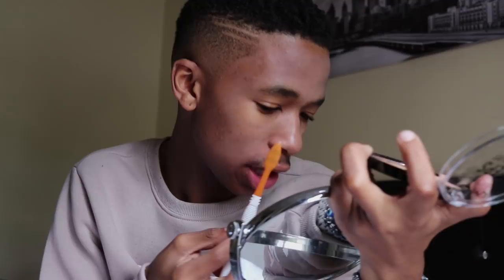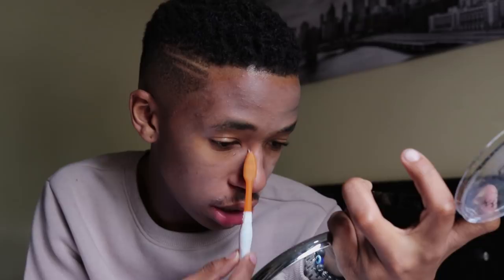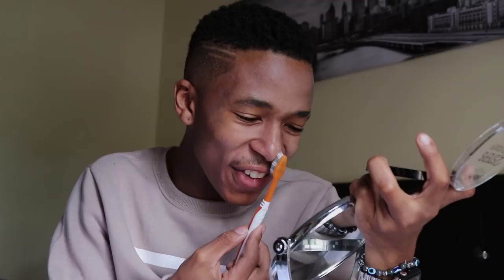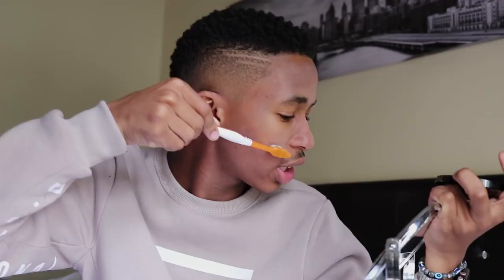Lasizwe's Make Up Tutorial ( How Mihlali N does her Make Up)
Follow Lasizwe on
Ownership of Intellectual Property Rights. Lasizwe Entertainment (PTY) LTD owns all Intellectual Property Rights in and title to all copies, in whole and in part, of the Licensed Materials and all derivative works thereof. Licensee shall not acquire any rights or interest in any of the Intellectual Property by reason of any use and/or modification of the same in connection with this Agreement. Lasizwe Entertainment (PTY) LTD retains all rights not expressly granted in this Agreement.